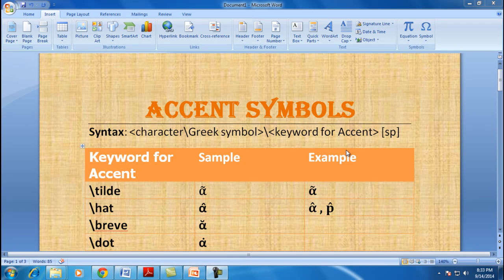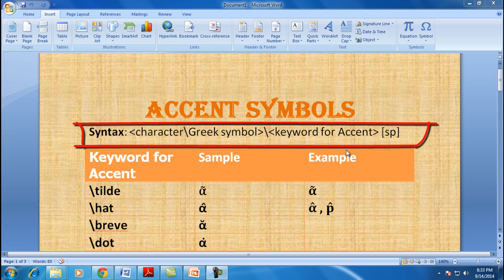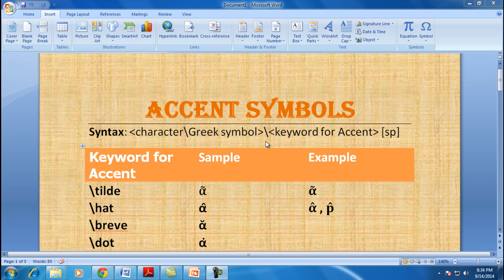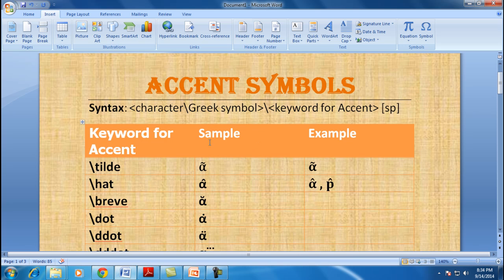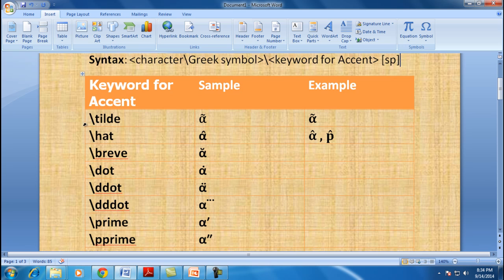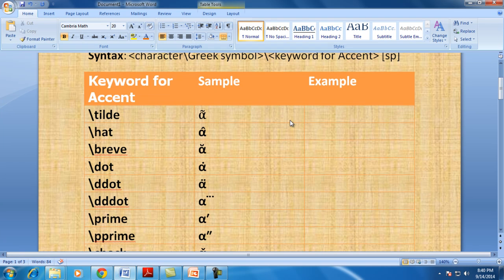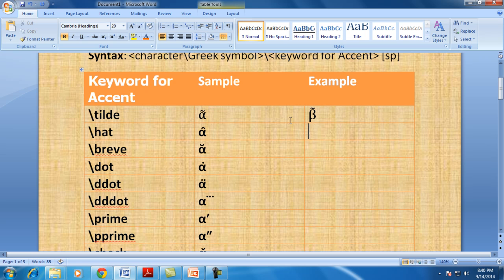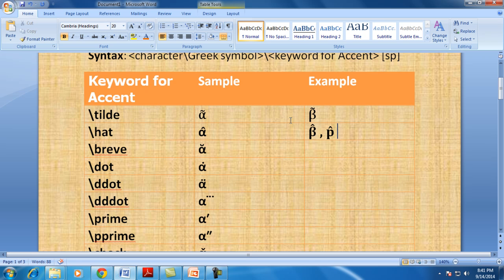How to use equation editor in MS Office (similar to LaTeX): Accents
Hi, this video tutorial will show shortcuts on inserting equation from equation editor in Ms Word. It's equivalent to equation editor in LaTeX. Inserting Greek symbols, complicated technical equation or mathematical equation etc in report, scientific papers etc is now quite easier. Thanks to the math autocorrect option in Ms Office.